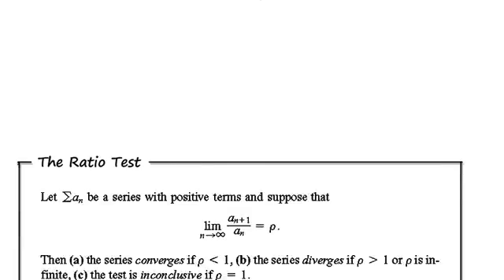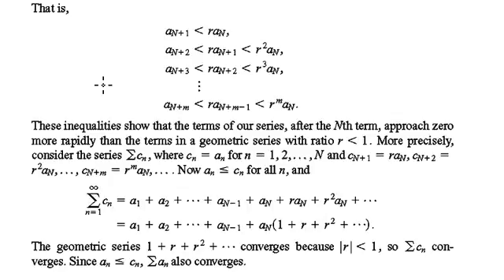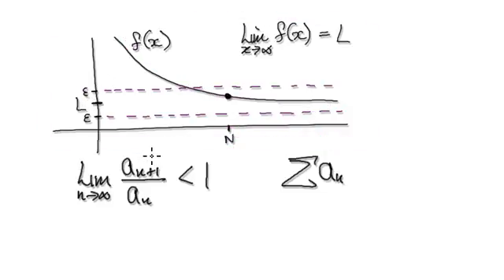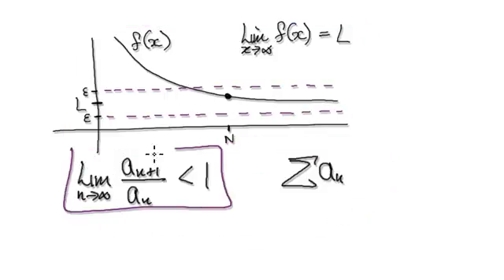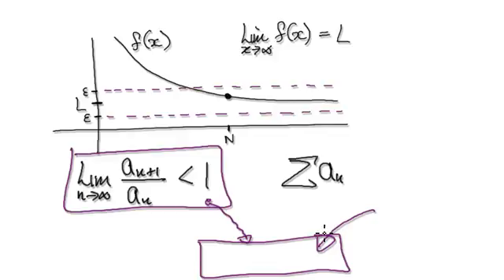Video 2609 - Proof of Ratio Test for Series (Part 2/4)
Proof of Ratio Test for Series